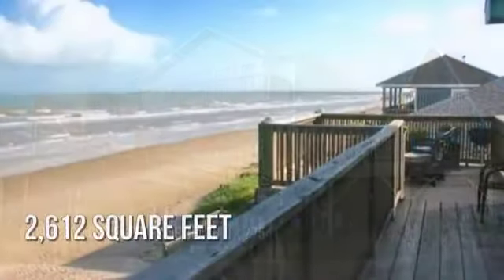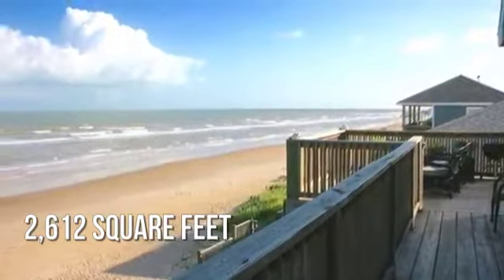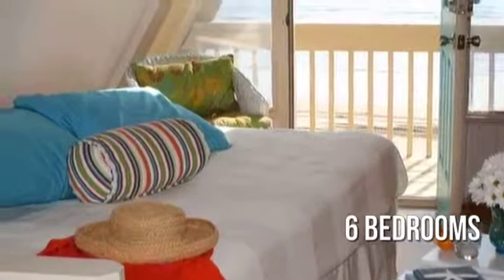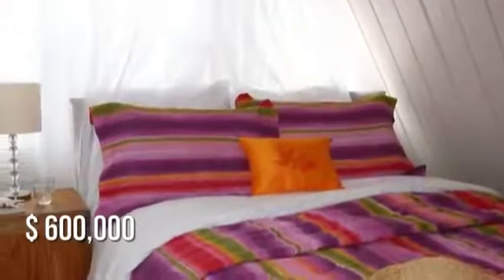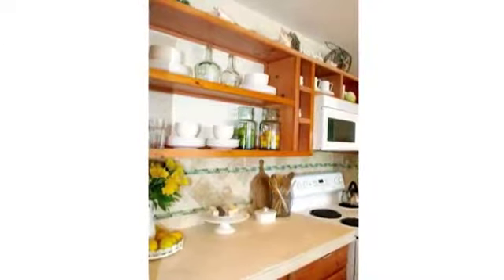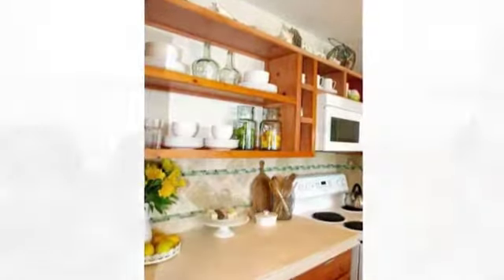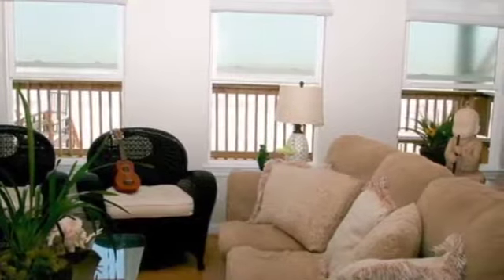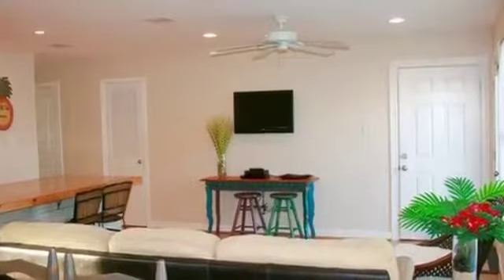Century 21 Olympian Lake Jackson & Brazoria 979 297 7799 or 979 798 1188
- Sell and Buy Houston Homes Houston's No 1 Century 21 Office in Brazoria County
Century 21 Olympian Area Specialists Brazoria & Lake Jackson
Lake Jackson Office